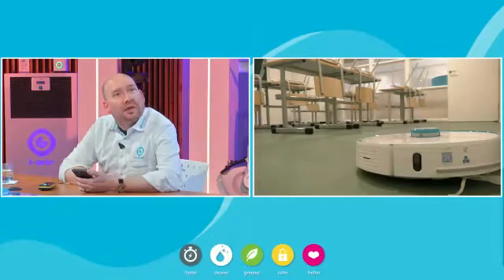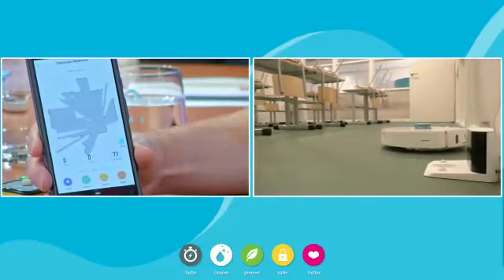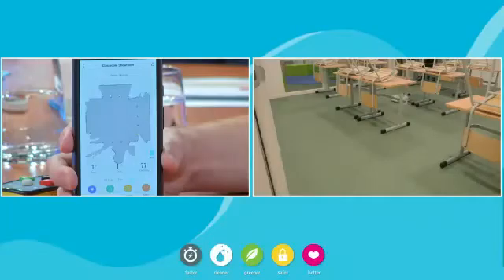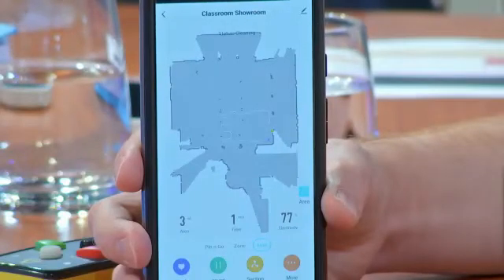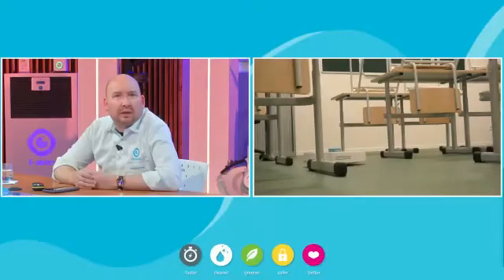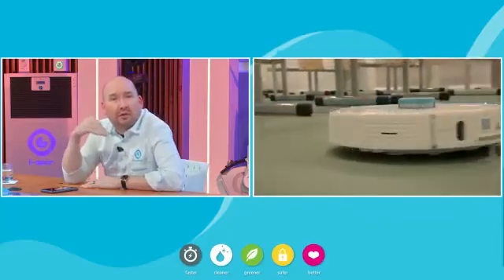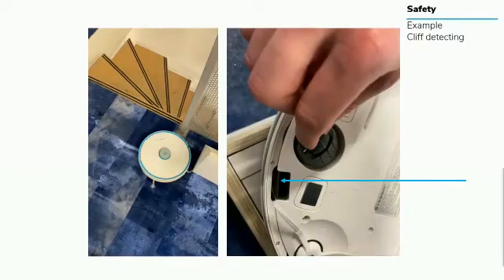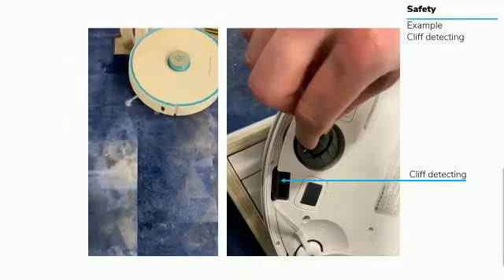Co-botic™ 1700 - Robotic Vacuum Cleaner | DEMONSTRATION VIDEO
The co-bot 1700 can be programmed to vacuum spaces as precise and efficiently as possible. With the i-team professional app, you can divide the room in several zones and view day to day information. It’s also possible to create virtual boundaries to setup your device as precise as possible. No time for that? The co-bot 1700 can also program itself to perform the most efficient cleaning job.

The co-botic 1700 can keep working for up to 270 minutes. Want to keep working around the clock? By adding an extra battery to your inventory, you can alternate the batteries and keep working non-stop. Bonus: it can even be used overnight in dark areas without any trouble.

It’s possible to program the co-botic 1700 with the i-team professional app and give it specific cleaning instructions. Alternatively, the co-botic 1700 can program itself to perform the most efficient cleaning job.

The co-botic 1700 is programmed to vacuum as precisely and efficiently as possible. Every bit of energy is used for cleaning - nothing wasted. Where the co-botic 1700 only used 50W in one hour, several alternatives would easily be using 1000W.

As the co-botic 1700 works on a battery, there are no cables involved. This instantly reduces the risk of falling hazards. By setting virtual boundaries in the app, you make sure the co-botic 1700 stays in designated areas.

By combining autonomous cleaning with the trained human eye, you can get most out of your cleaning operations. The operator and the machine make a perfect team as they can simultaneously execute repetitive and detailed cleaning jobs.